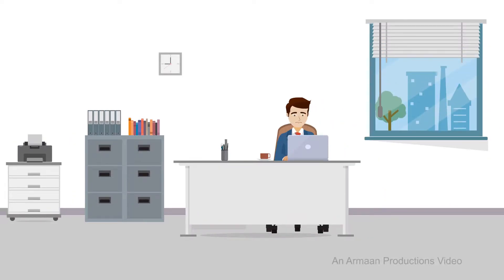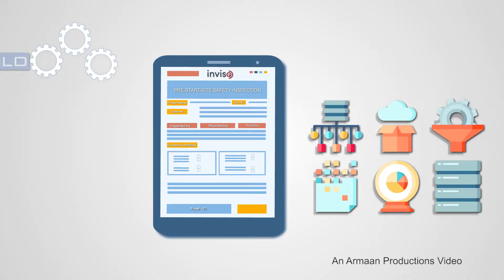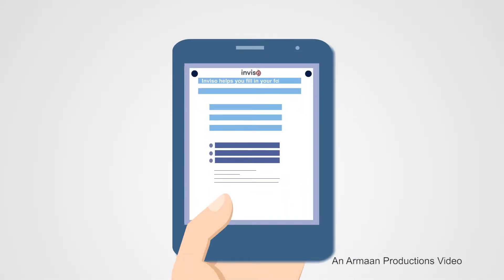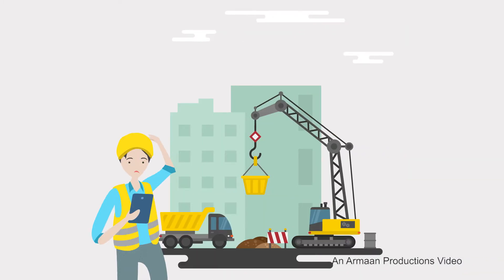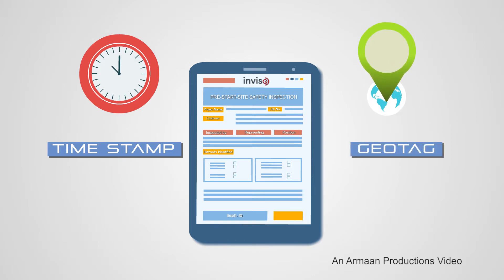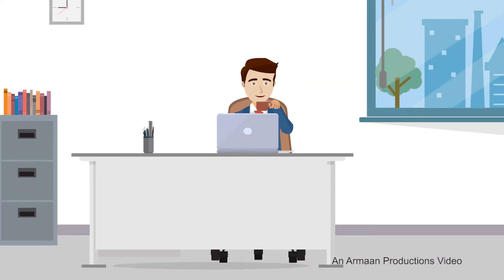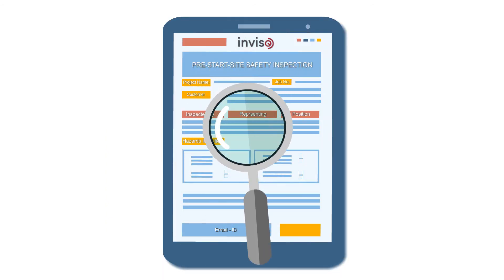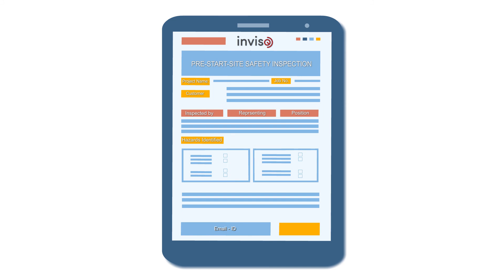Promotional Animated Video for Data Collection App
Armaan Productions is a leading video production company in Canada that provides all kinds of video production services including animated explainer videos.

If you need a similar video for your products and services then please send us a direct email at or visit our official to know more about us and to watch our recent videos.

Script for this Video
Have you been filling your paper form endlessly? Struggling all the time to come up with a correct data? Do your field personnel always miss out some data on the form as well as some scratches on the page?

Introducing Inviso! Inviso is a field data collection app that lets you build, manage, and dispatch your own forms that are used by your field workforce. With Inviso, your field team can collect data on their mobile devices anytime, anywhere.  Inviso helps you fill in your form without much hassle; the validation feature alerts you immediately you miss out on any field or enters data incorrectly. Inviso makes work easier, decrease errors, makes you relax at work and do your job well.

Procrastination is an enemy of productivity, as it can make one get behind schedule. Your field personnel can leave lots of work undone because filling of paper forms takes time. Field personnel will always not be able to meet deadlines, which might in the end, make you not to meet up with your plans.

 With Inviso’s time-stamped and geotagged forms, you won’t get anything short of accurate and reliable data. The field personnel were able to get things done and submit them to the back-office with no stress, and you’ll be able to indicate where and when the forms are filled, all thanks to Inviso!  He can now relax and enjoy his coffee!

How can your customers be satisfied when you’ve their works piled up in your office? Even when you work overtime, you can’t be able to get things done.

You can relax and enjoy your time in office since you know Inviso got your back. Using Inviso to check and analyze data that comes from the filled form can help you take action faster and make better decisions. With Inviso’s smart reports, you can generate your reports in a twinkle of an eye by just adding the data you collected into your custom report templates!
"Inviso - Excellence in Field Data Collection"